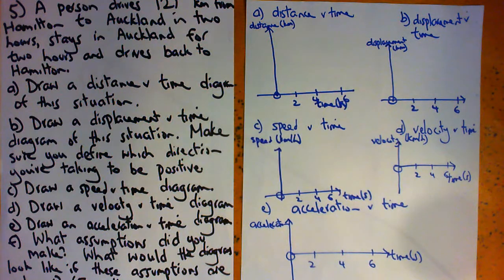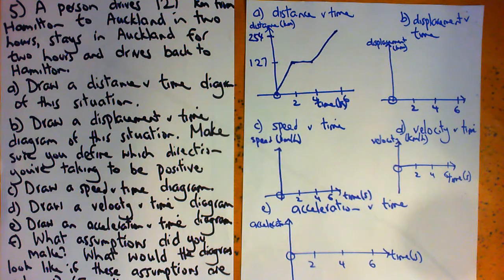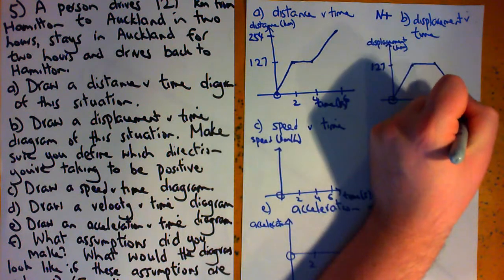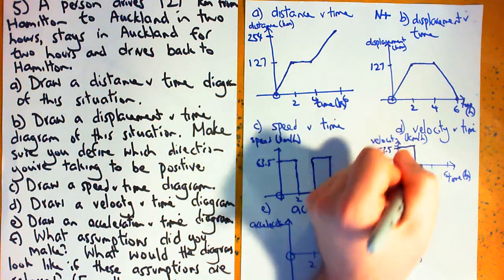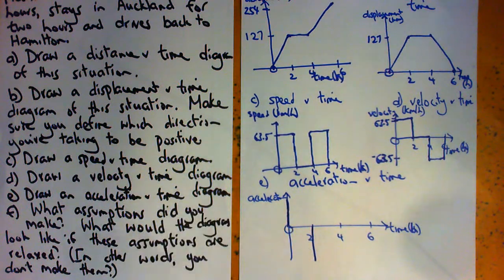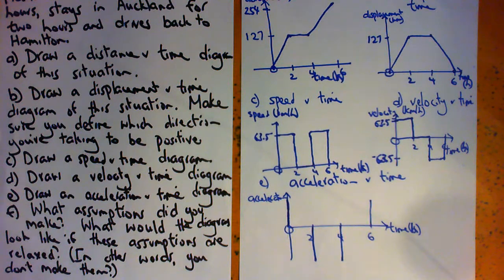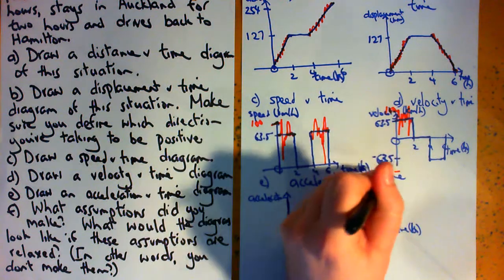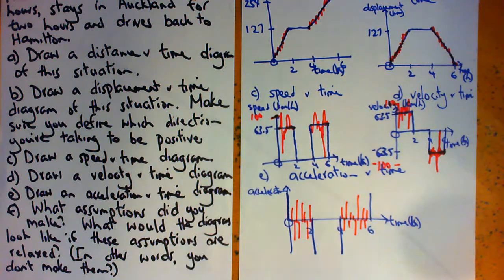Fundamentals Kinematics 5